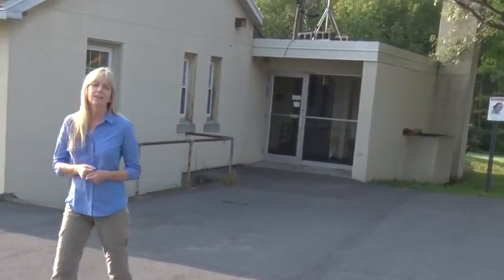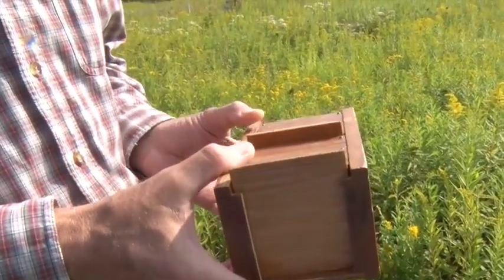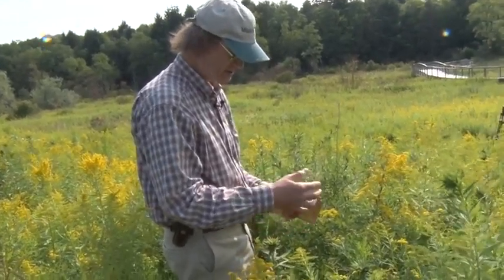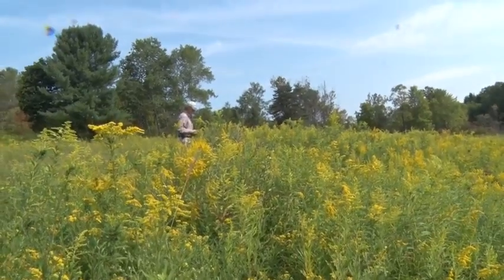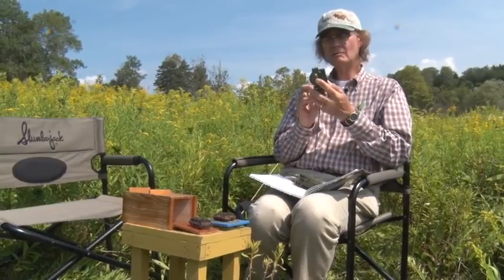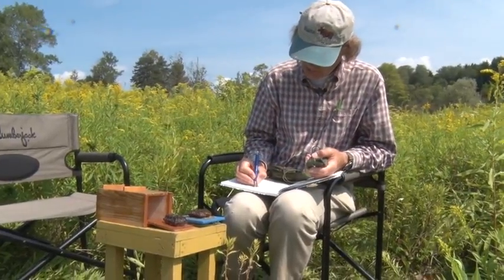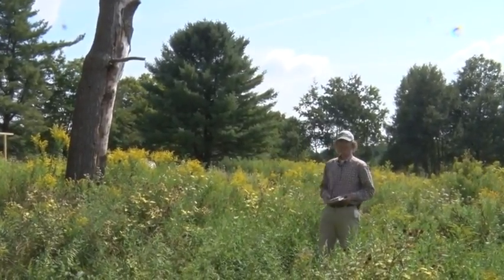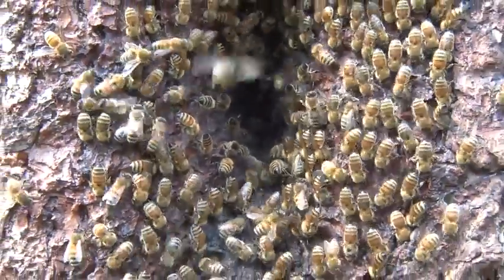Finding Wild Honey Bees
proff tom seeley. ref purpose.